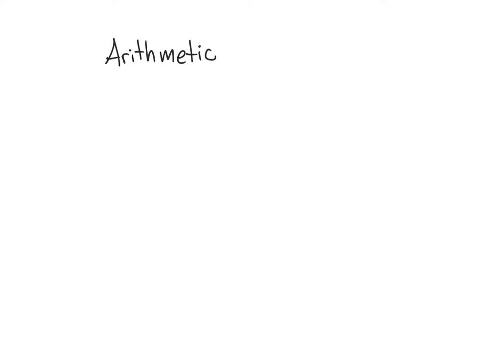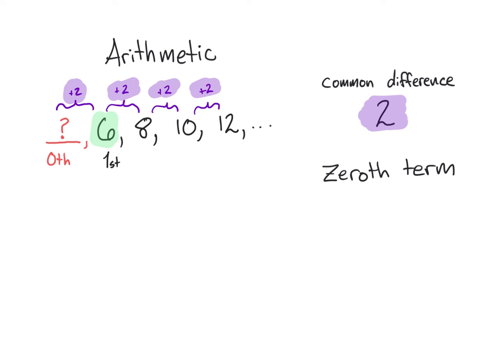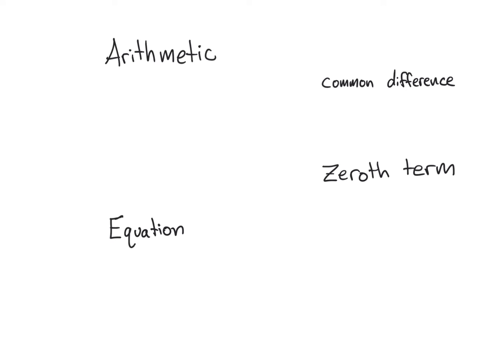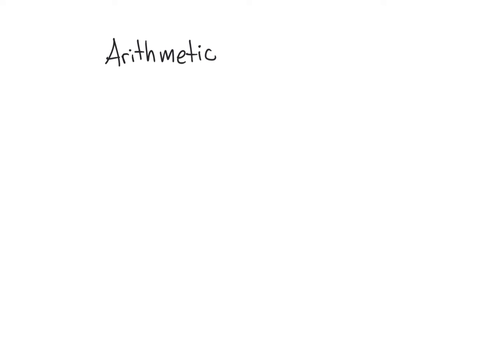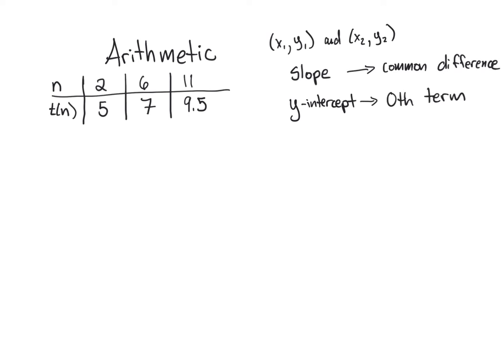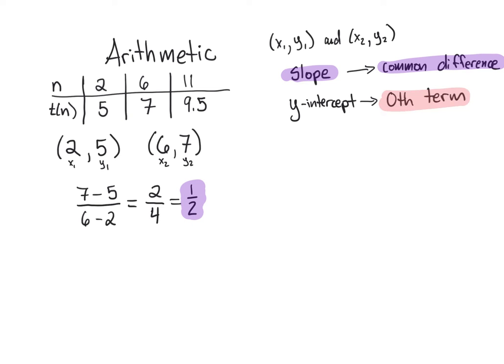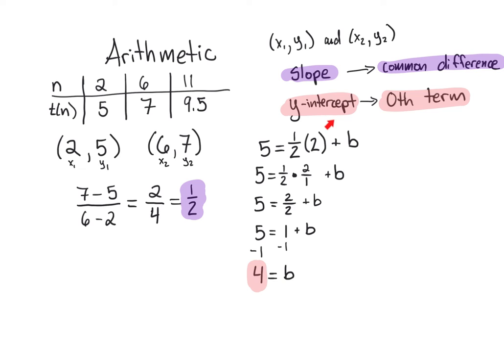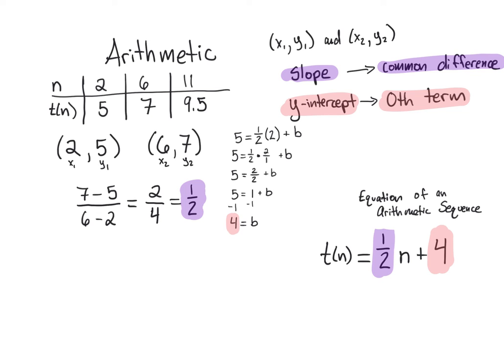Find equation of arithmetic sequence.mp4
How to write equation of an arithmetic sequence from consecutive terms and non-consecutive terms